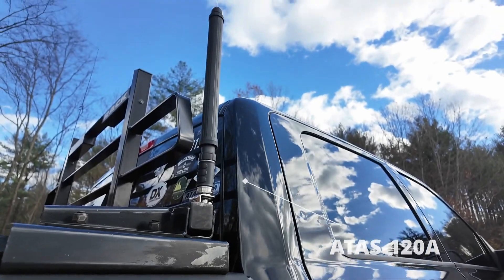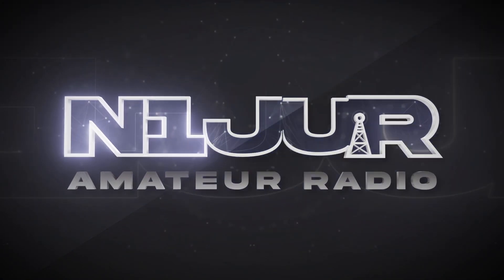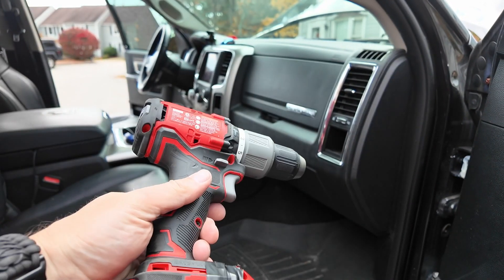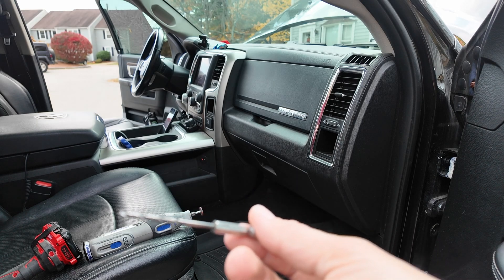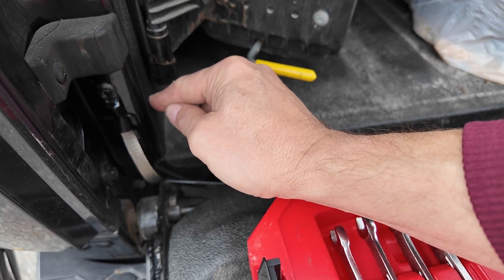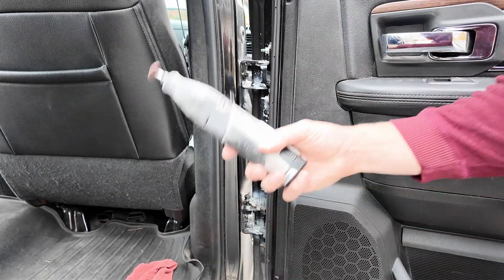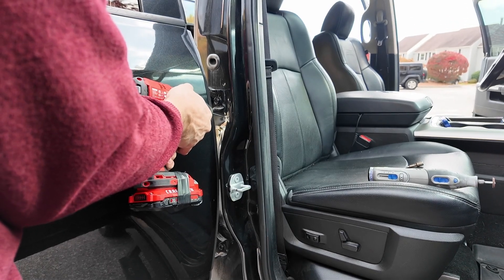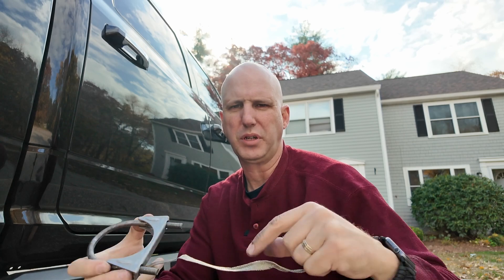My Mobile HF Journey - Build Series: Bonding & Grounding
We continue our build series with a focus on bonding and grounding. In this video, I will discuss design ideas and share my experiences with the final configuration. This is one of several videos where I provide detailed insight into building the ultimate HF mobile experience.

I receive no compensation for these and want to pass on the savings to all my followers.

Mad Dog Coils: Receive an additional clamp when ordering any Mad Dog Coil

Follow me on:
LFH YT: @livefreeandham

00:00 - Trailer Intro
00:49 - Introduction to Video Series
03:49 - Bonding Why Do it?
04:34 - Tools I Used
05:15 - Bonding: All the Components
09:40 - How To: Bonding Components
13:04 - How To: Bonding the Exhaust to the Frame
14:41 - Does it all really matter?
15:51 - Update: It Can useful